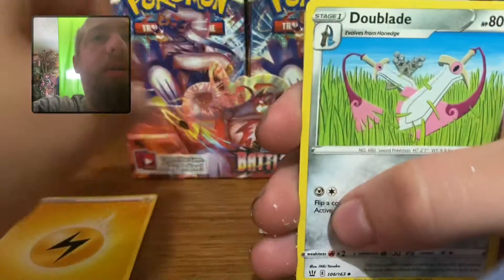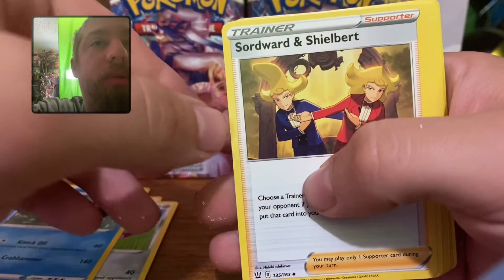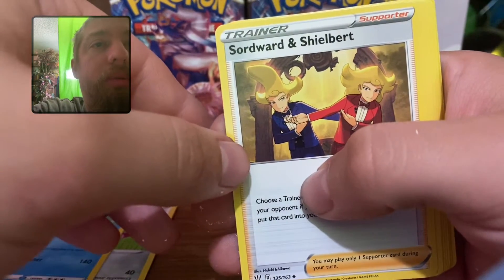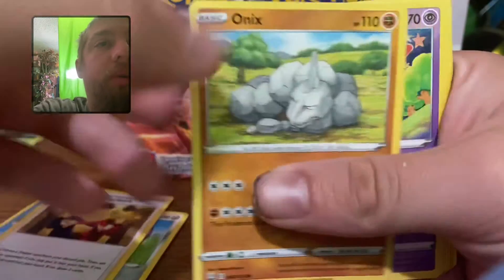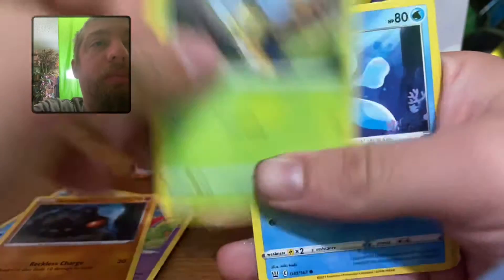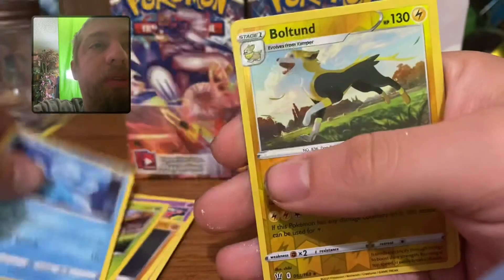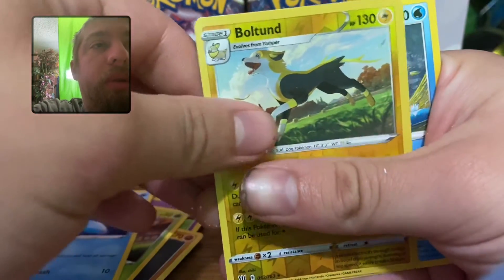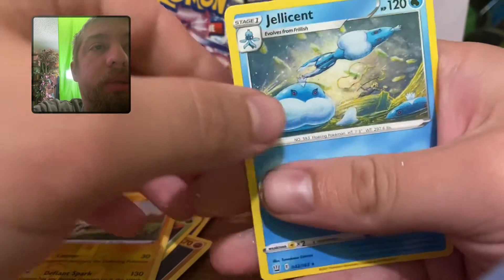I opened one battle style booster pack and got this part 1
To send us stuff send it to
Justin O'Neal
Liberty Center
Indiana 46766